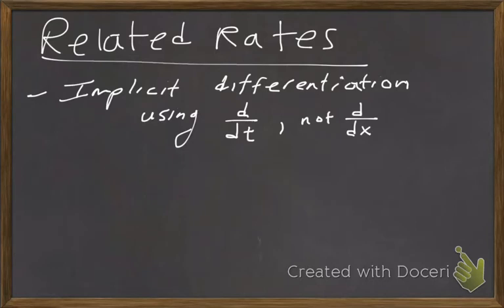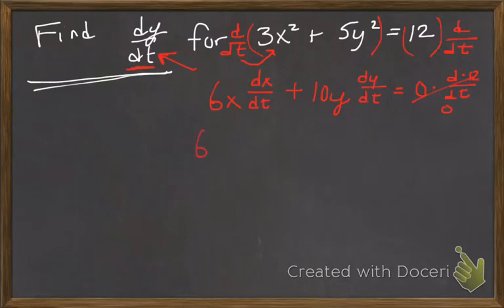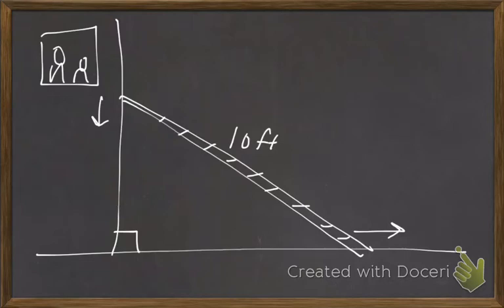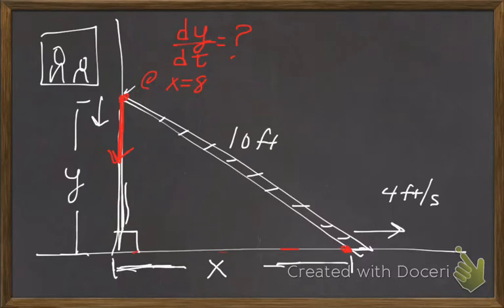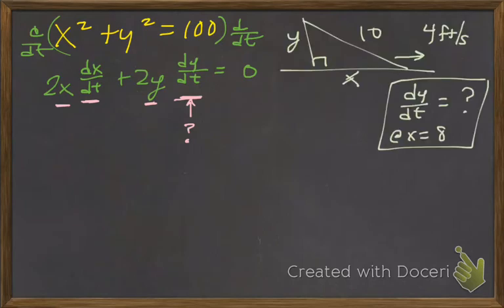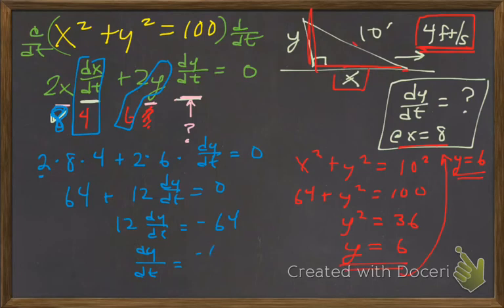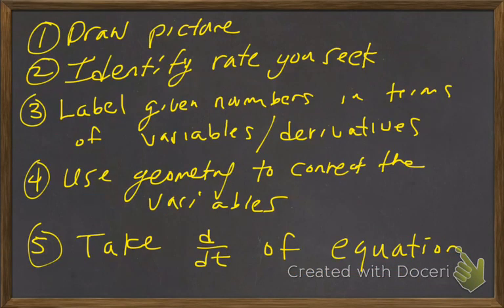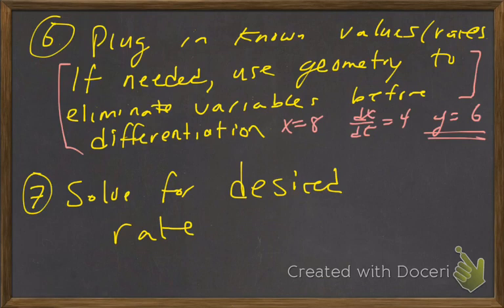calculus ap applications of derivatives related rates intro video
sorry it's long